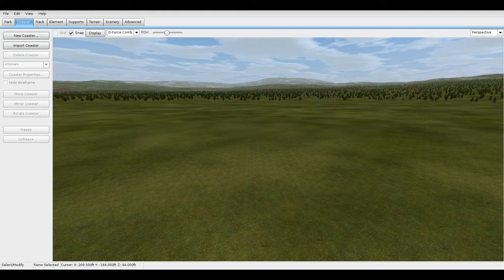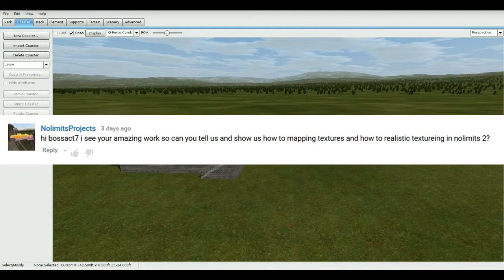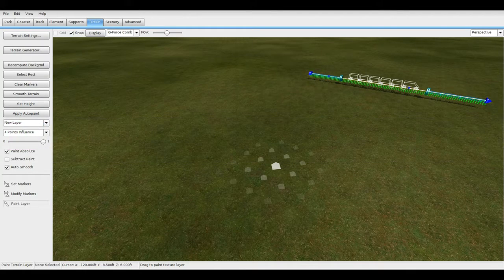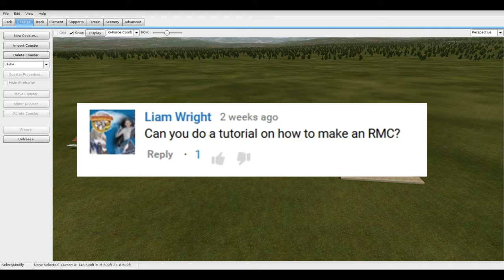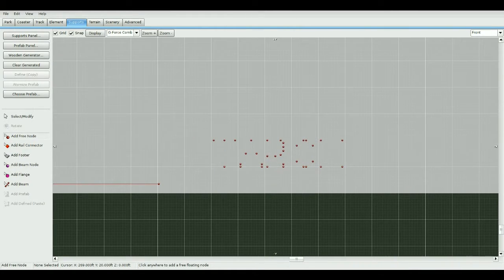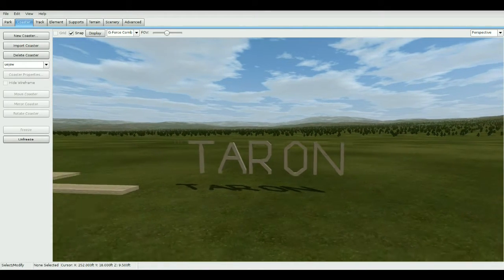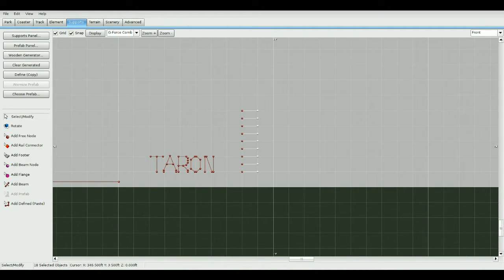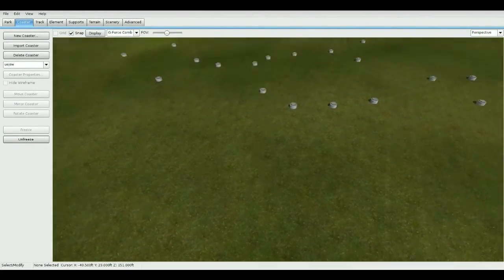NL2 // Quick Tips! [EP#1] -Signs/Paths/Custom Textures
I'm starting a new series with a VERY original name "Quick Tips" haha Here I will be addressing a lot of your questions in the comments and hopefully answering them the best way possible and/or explained through a mini tutorial. :)